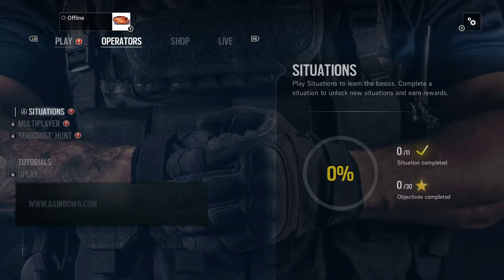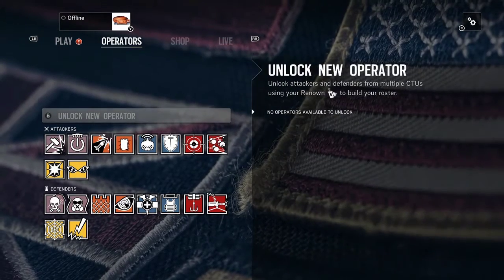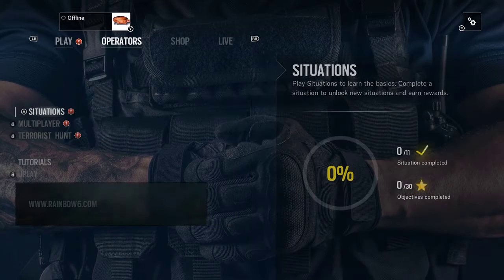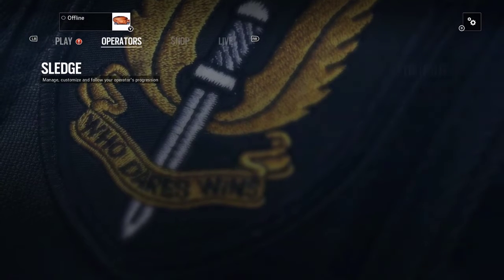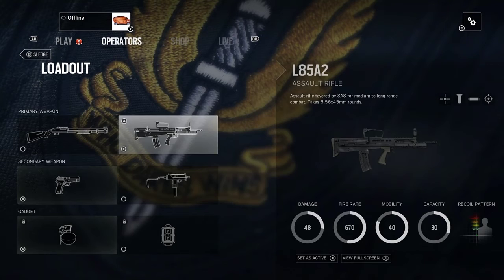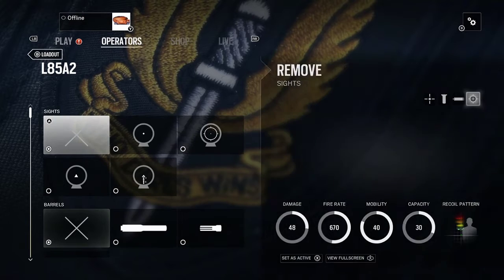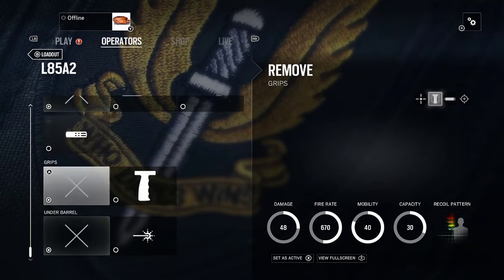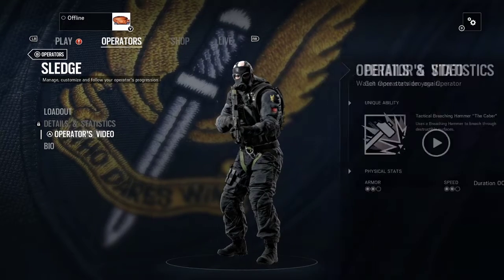Playing the first version of R6 Siege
With post commentary because I'm bored